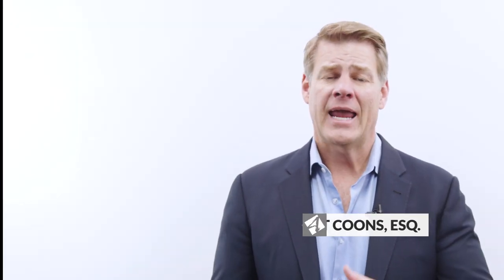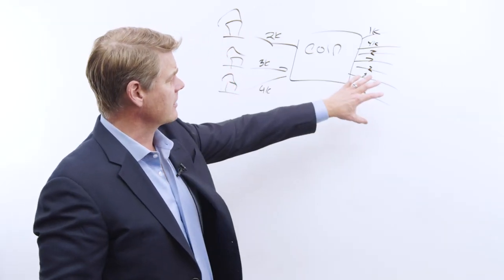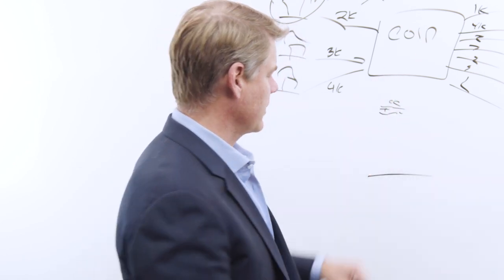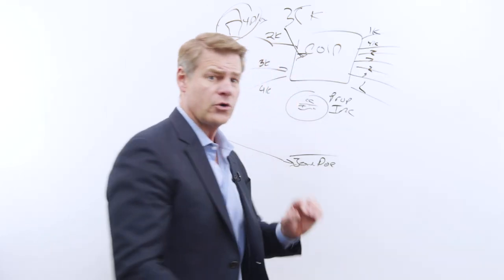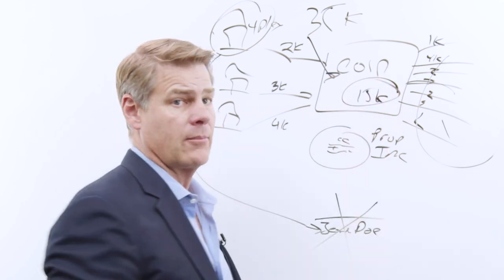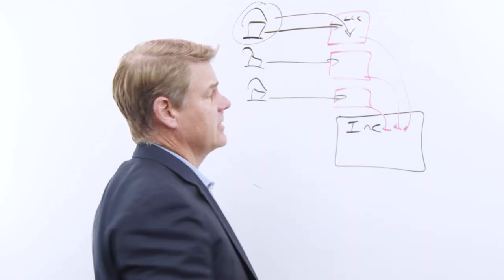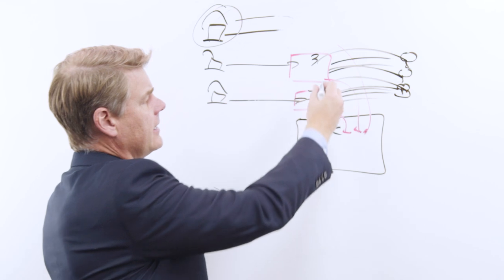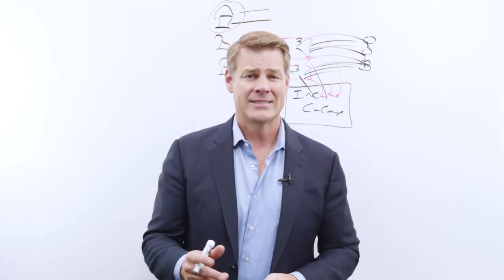The #1 Costly Rental Arbitrage Mistake (Learn How To Avoid It)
In this video, we're going to talk about one of the most costly rental arbitrage mistakes that people make. We'll discuss the details of this mistake and show you how to avoid it!

What is the #1 most costly rental arbitrage mistake and how can one avoid it?

“What's been going on with this particular client could spell the same doom for you.” 0:16

Claim Your FREE 45-minute Investment Strategy Session to receive business planning tips and asset protection.

The idea behind rental arbitrage is that you can make money on both ends—by purchasing properties at a discount and then renting them out for more than what you paid.

Keeping all that in mind, what is a mistake that can be so costly that it leaves a sizable mark on the investor?

Clint Coons, Esq., Co-Founder of Anderson Business Advisors, has years of experience both investing and assisting clients.

This mistake, in the opinion of a seasoned professional, should be avoided at all costs.

If you want to learn more about what we have to say, be sure to watch our content till the end.

Questions? We’ll be sure to try to answer them as soon as possible.

Show Notes:
0:00 Intro
0:24 Situation Overview
4:39 Solution
7:57 Outro

Learn about Real Estate & Asset Protection from Clint Coons, Esq. and Toby Mathis, Esq. at our next all-day free Livestream 9 am to 4 pm PT. on Saturdays. Our attorneys and specialists will answer ALL questions: 👉 Save Your Seat

Download your free copy of Un-Tax Yourself eBook and discover the secret to real estate wealth is in the tax deductions.